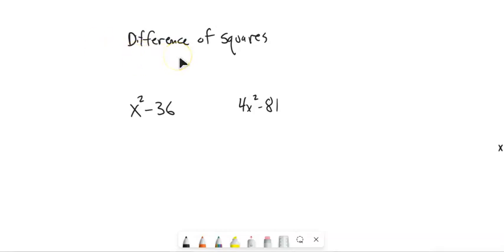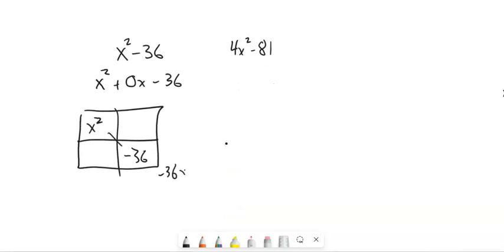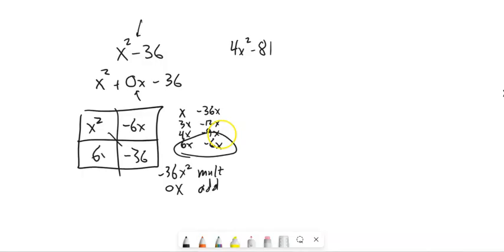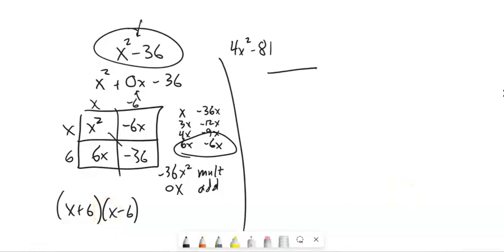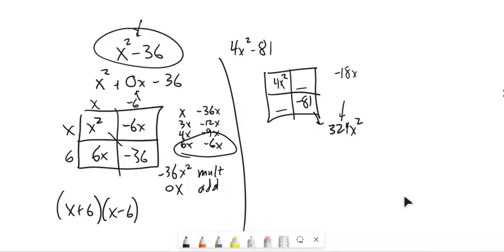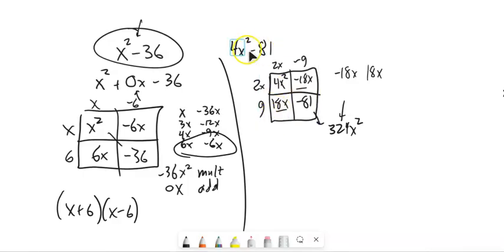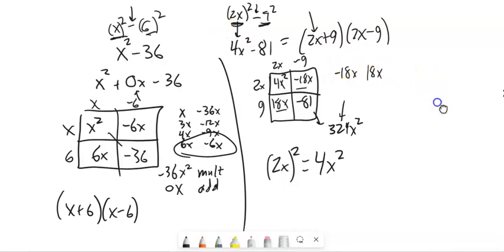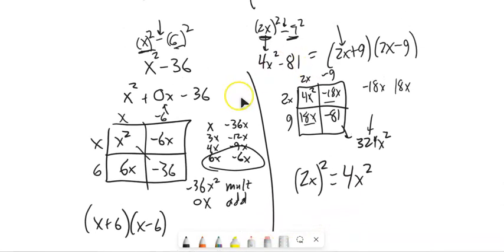Alg1 U6 diff of squares